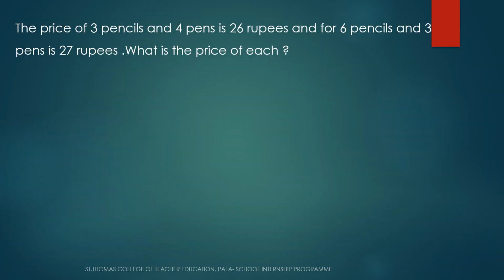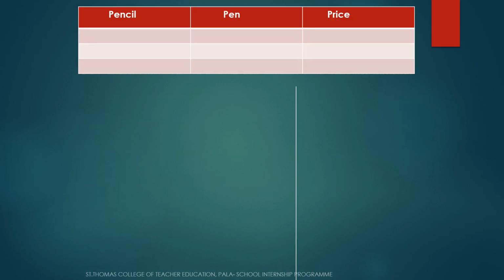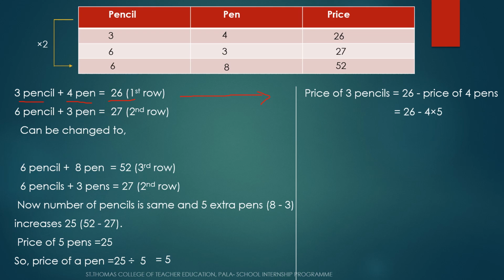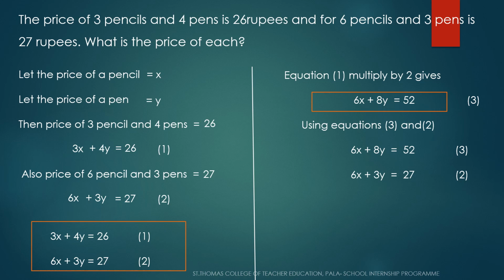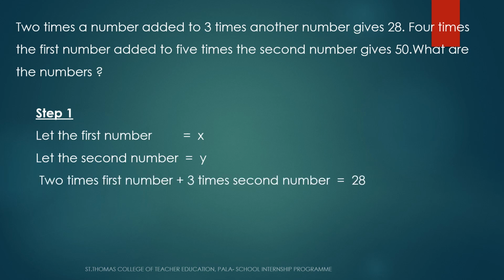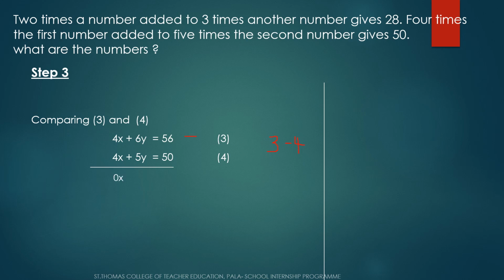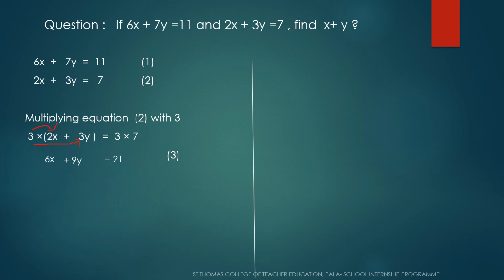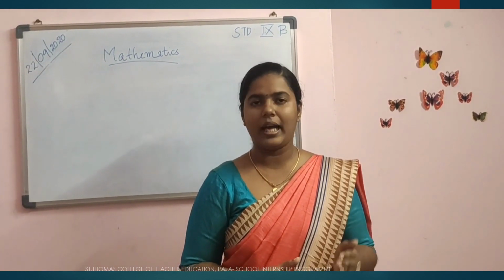Standard 9- chapter 3 - pairs of equations- part 9